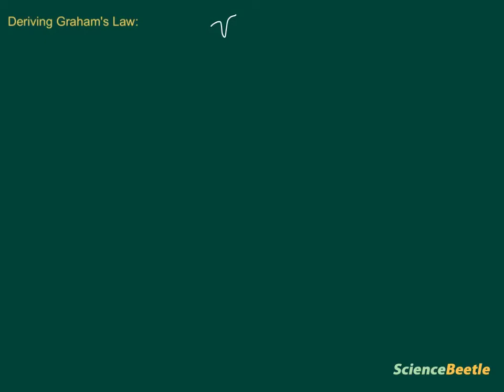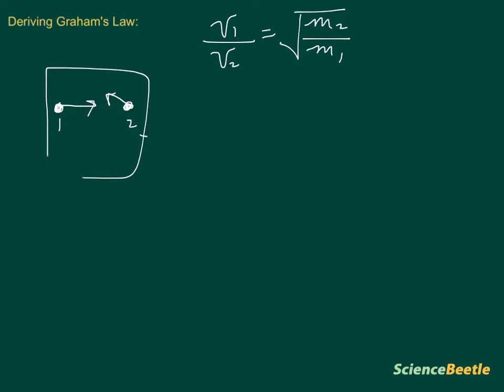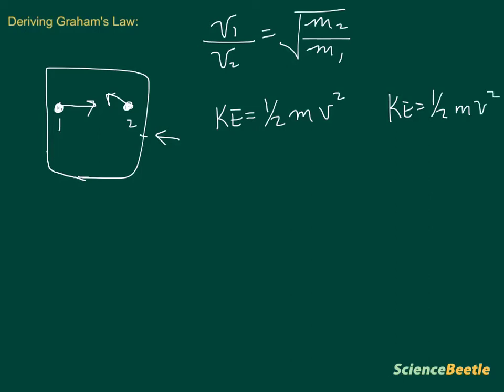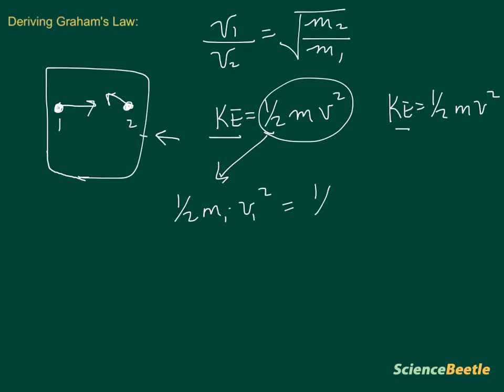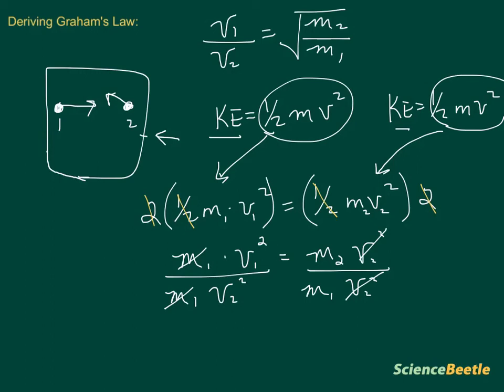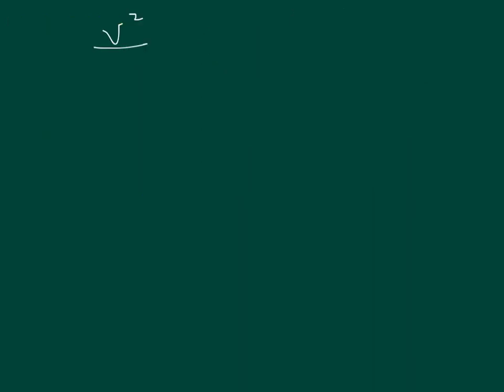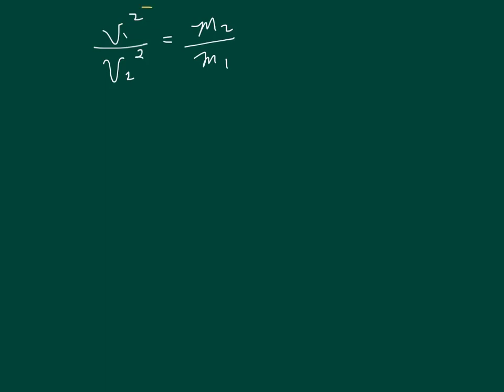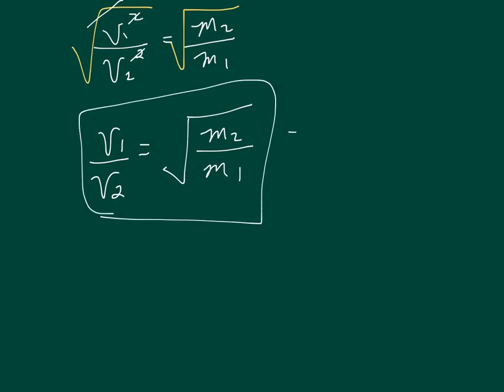Graham's Law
This lesson explains how to derive Graham's Law mathematically from the average kinetic energy equation of two particles.